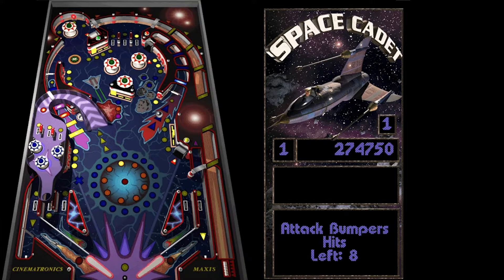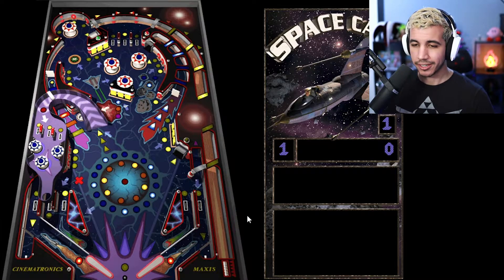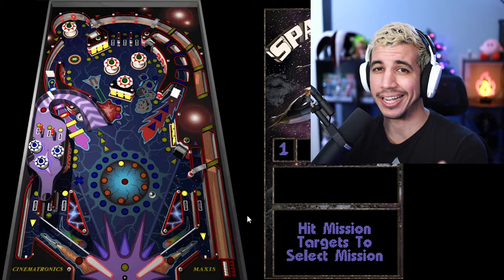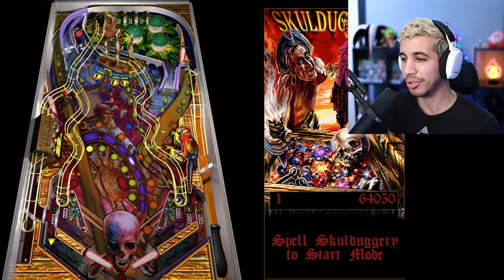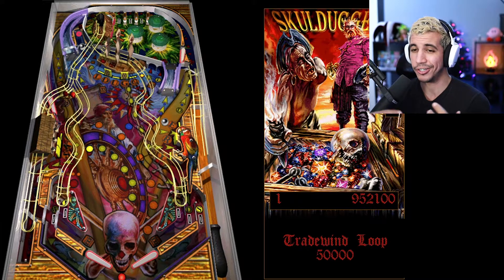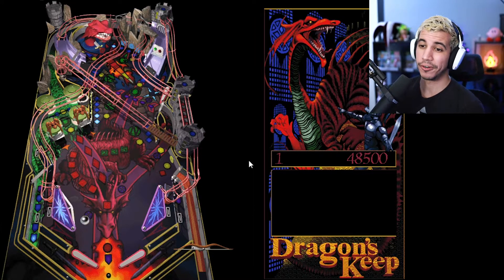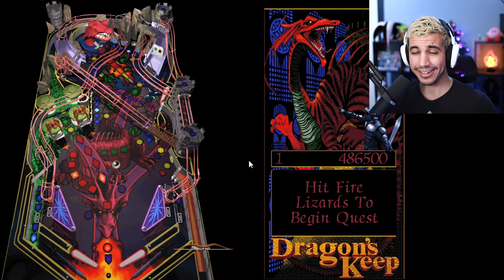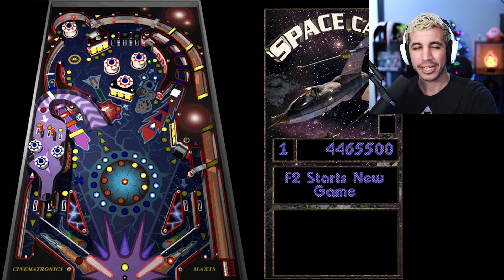I Found The Full Version Of 3D Space Cadet Pinball!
3D Space Cadet was a pinball game that came with Windows XP,  but almost nobody knew there was a full version called Full Tilt! Pinball. Space Cadet was a sort of demo version that came with windows, but how come we never learned about the full version? Was it terrible marketing from the company? Today let's play Full Tilt! Pinball :)
Where I learned about Full Tilt! Pinball:
Tools I Use For Content